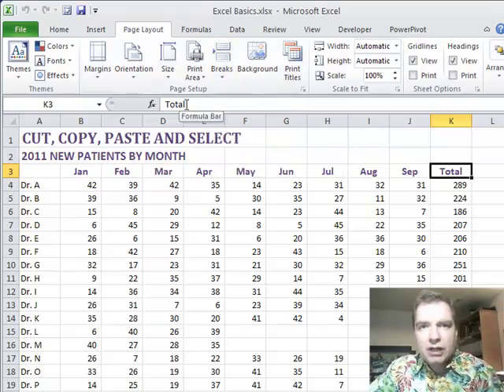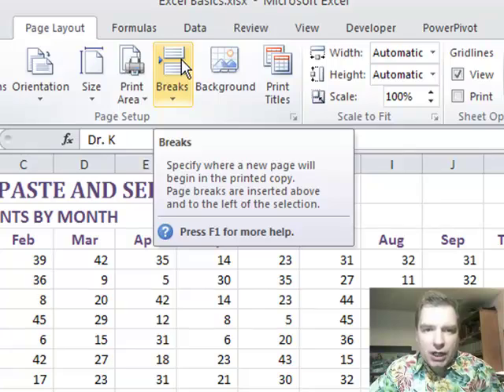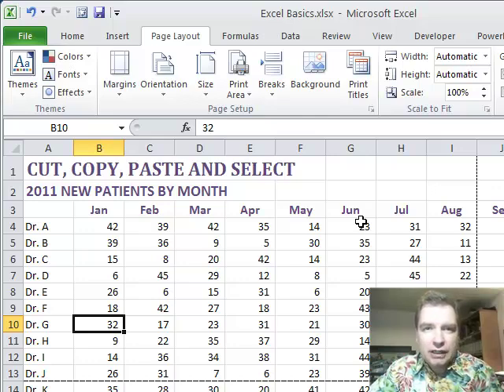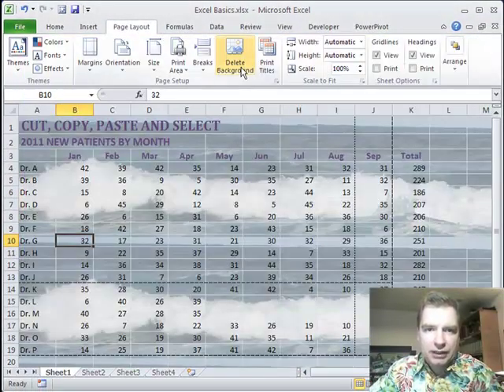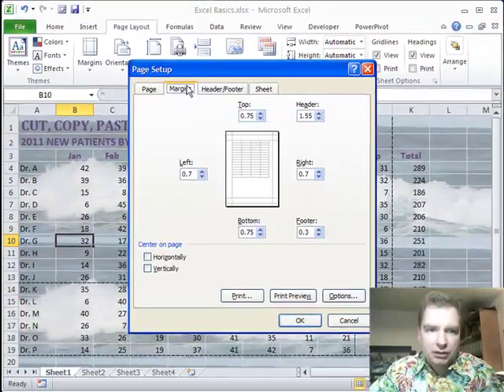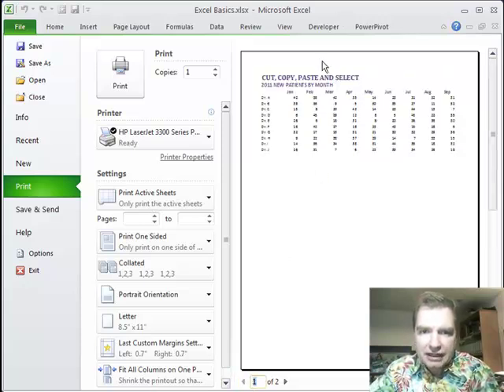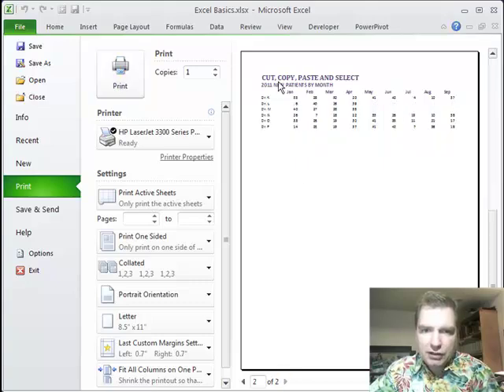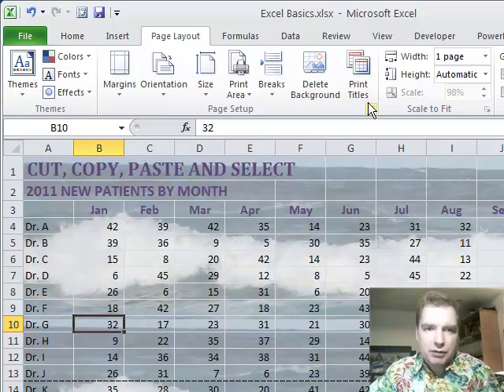Excel Video 223 Page Breaks, Backgrounds, and Print Titles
Watch Excel Video 223 for three quick printing tricks.  First, we'll create page breaks so that you can control where Excel divides one page from the next.  For example, if you have about a page and a half of data, you might want two equally sized report pages instead of one full page and one half page report.  You can create a page break in the middle of the report to divide the report equally between two pages to make your report look a little better.

If you want to get a little fancy with your report, you can add a background behind your numbers.  It's easy to add a background, but you may want to spend a few minutes getting your background the way you want it.  One thing to consider is to control the balance between a transparent and an opaque background to make sure you can read the numbers in your report.

Finally, Print Titles are a way to print a group of rows at the top of each page or a group of columns on the left of each page.  Whenever you have data that goes over one page, consider setting Print Titles to make sure it's easy to tell which column or row is which after the first page.

Next time I'll talk about Page Break Preview, an easy way to control print area and page breaks.